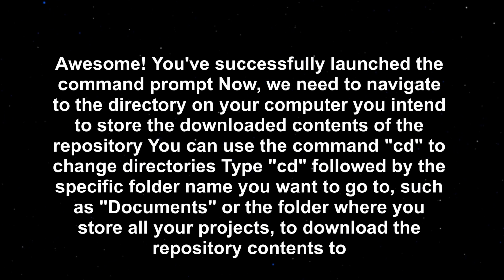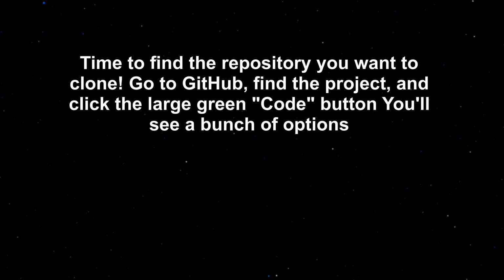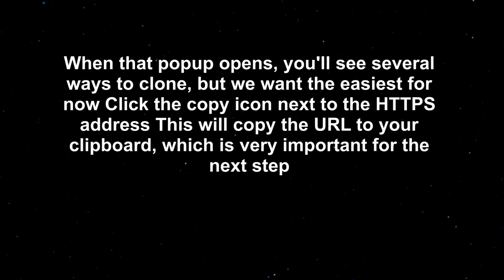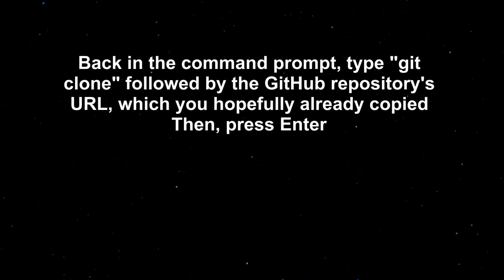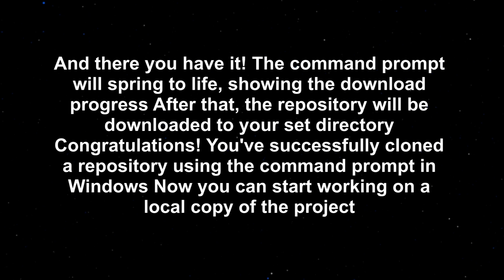How to Clone Repository From Github Through Cmd - KevinHowTo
How to Clone Repository From Github Through Cmd explains how to use the command prompt (cmd) on Windows to clone a repository from GitHub, typically involving using the `git clone` command followed by the repository URL to download a local copy of the project.

00:00 Intro
00:06 Command Prompt
00:21 Find and Copy GitHub Repository URL
00:37 Clone the Repository
00:46 Finished